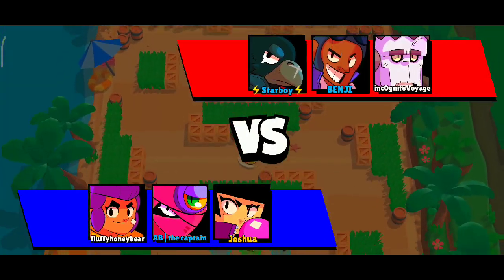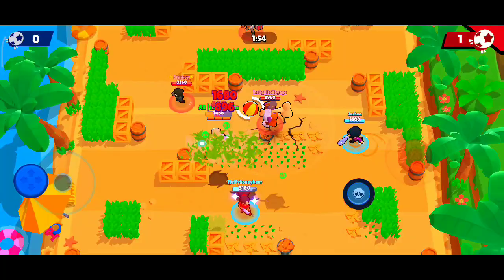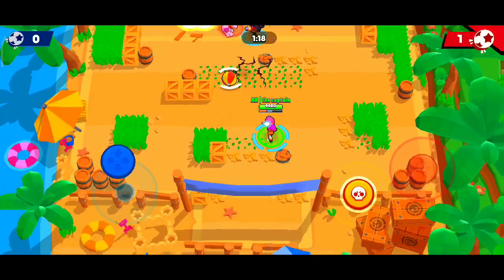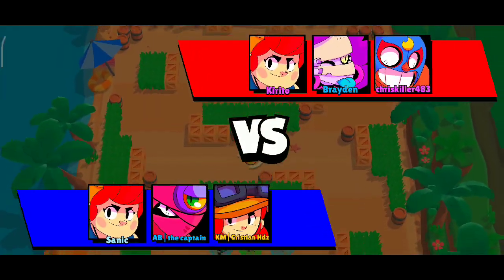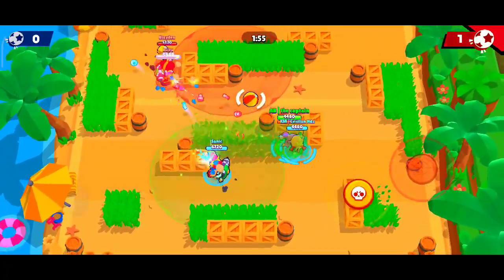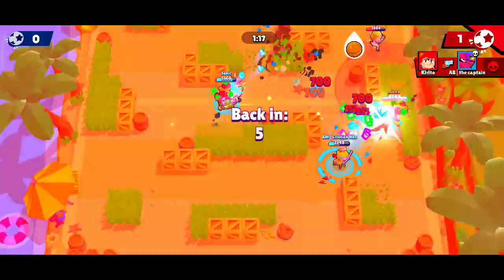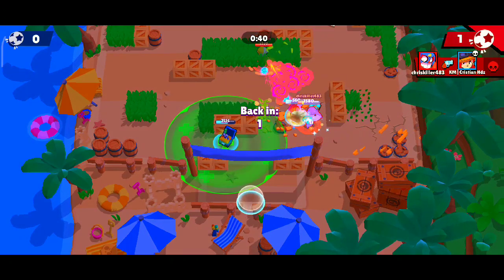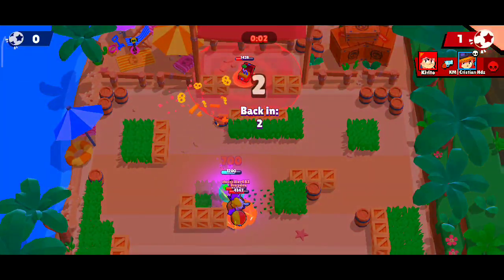TIPS AND TRICKS FOR BRAWL BALL - BEACH BALL + BEST BRAWLERS & COMPS | BRAWL STARS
First of all, this is my fav map in brawl ball so I made one for it, and second, this will become a series where I do a guide on some maps I love. Lemme know your suggestions down below, and yeah.

Thanks for coming to this channel and watching the video :)